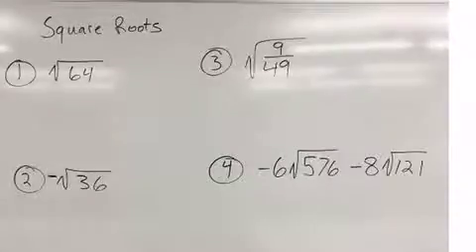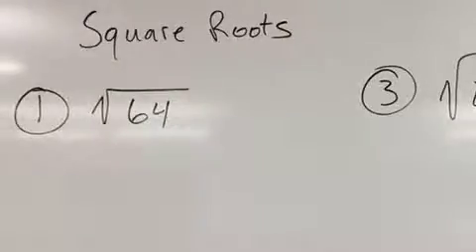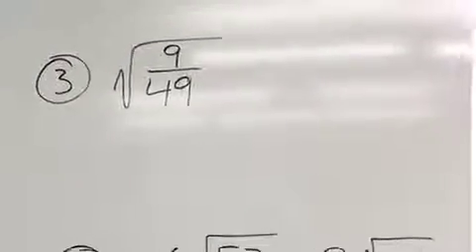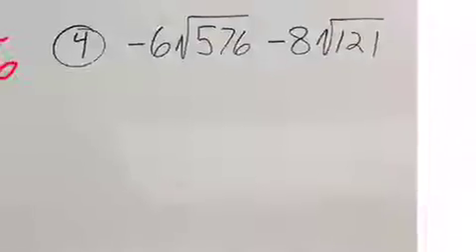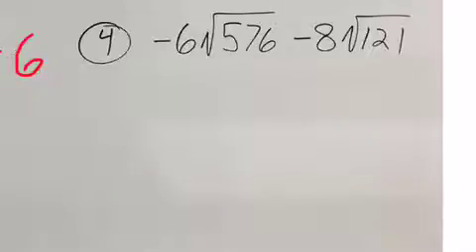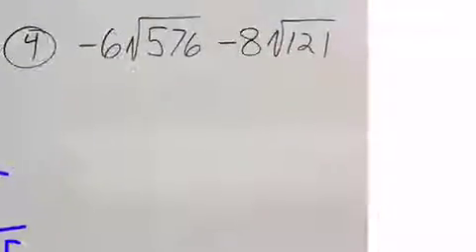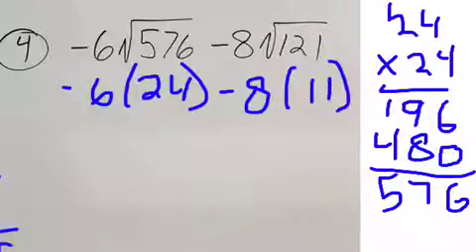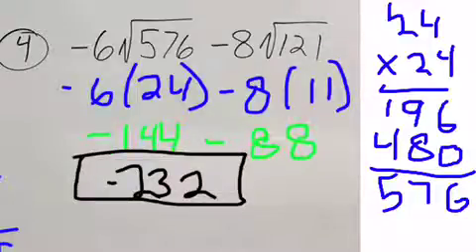Cap 080 Square roots